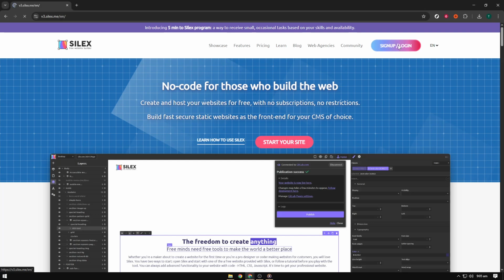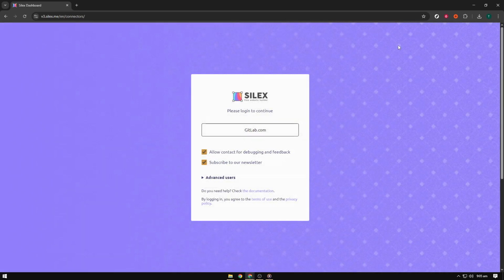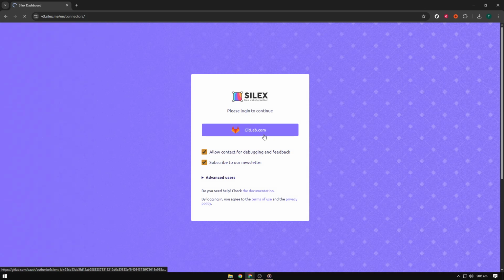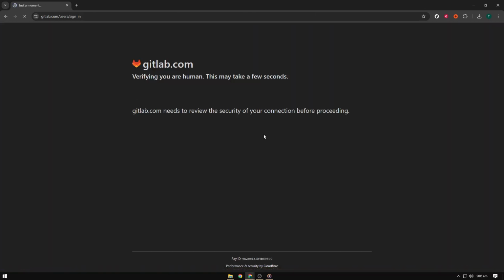How To Login Silex (Quick Guide)